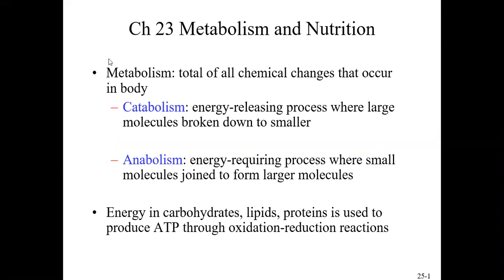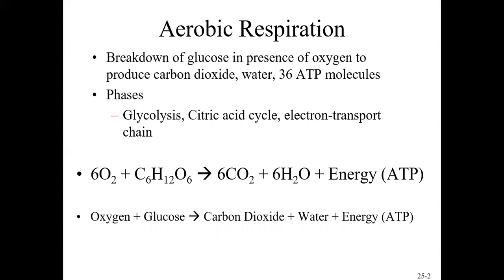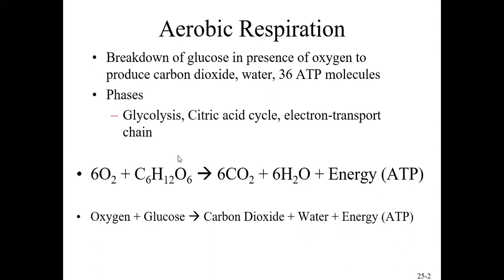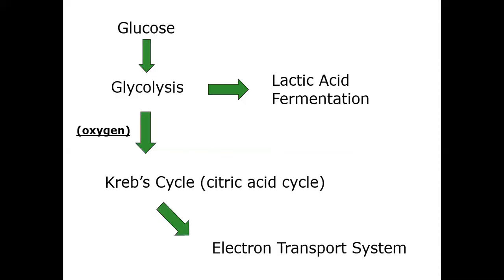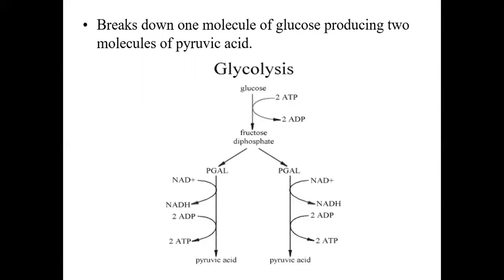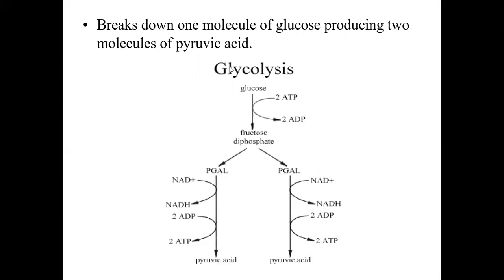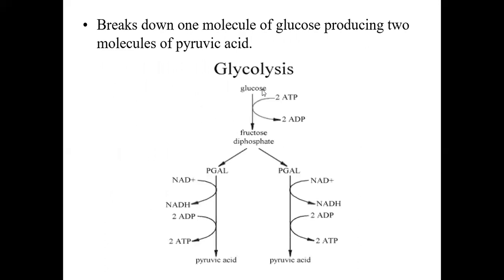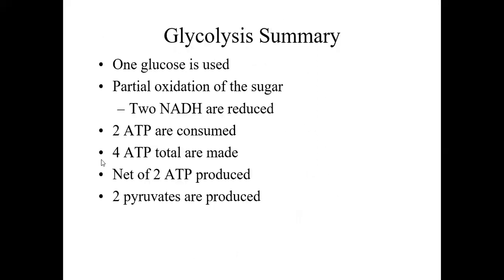Bio 169 Ch 23 Metabolism and Nutrition part 1